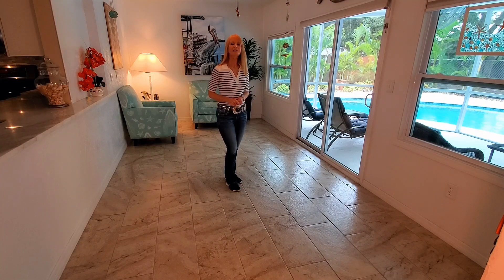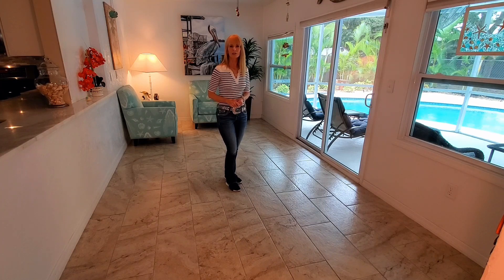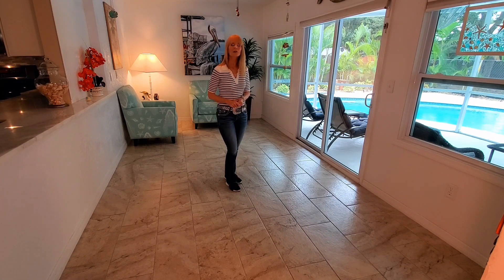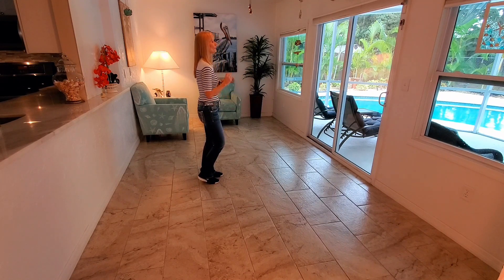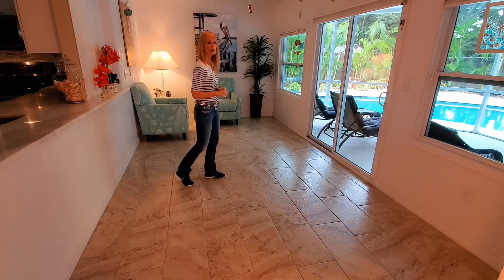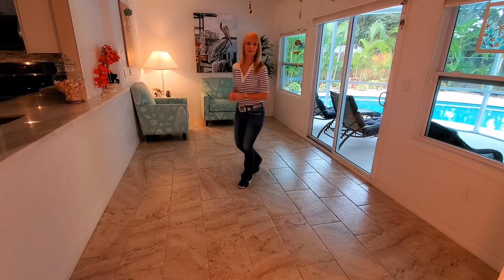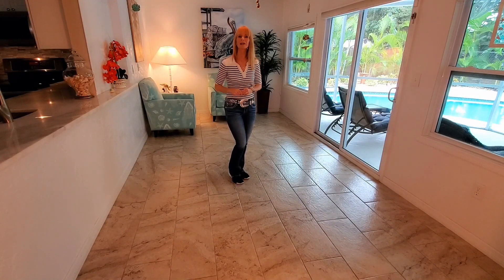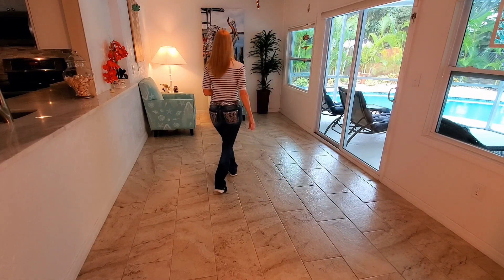Man Made A Bar Dance Teach